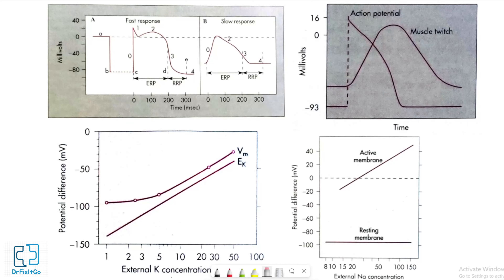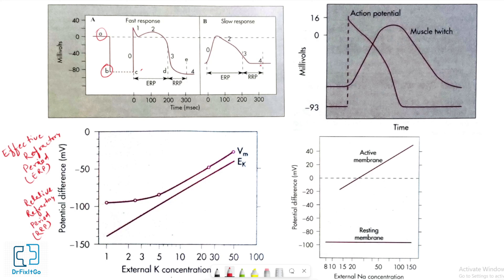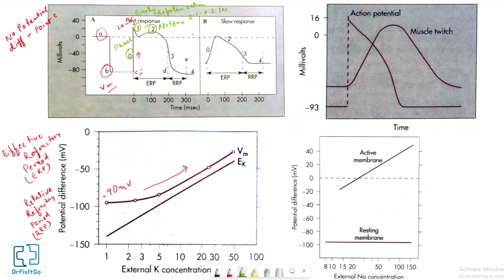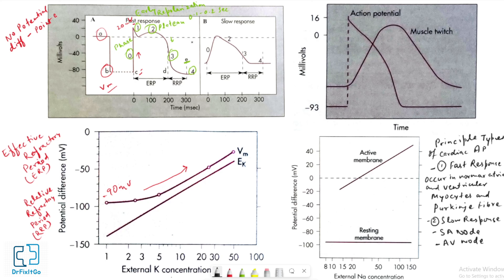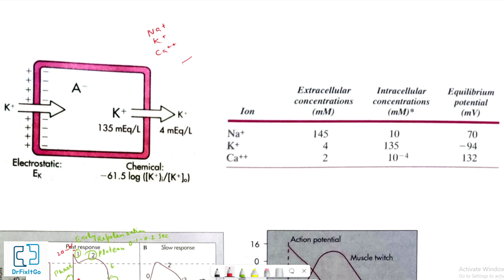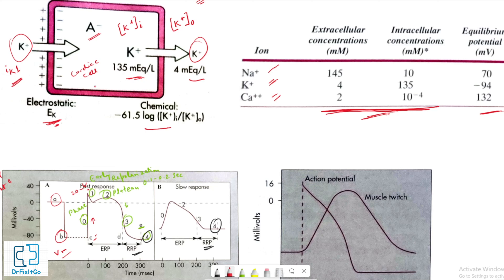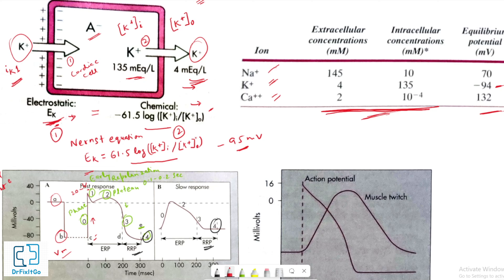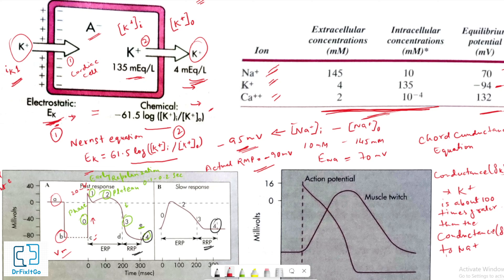Transmembrane and Resting Membrane Potential AP | Coronary Heart Disease | Heart Medicine Part1